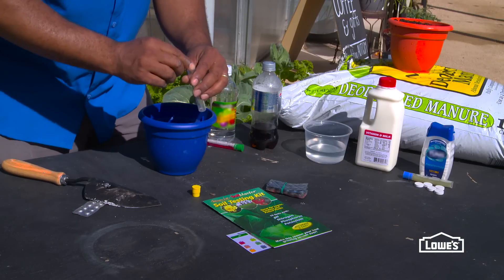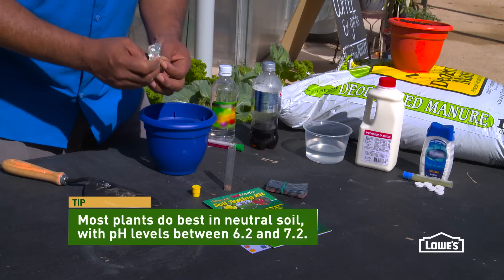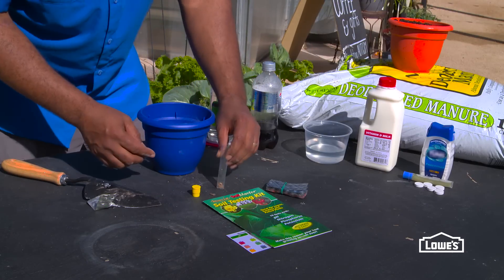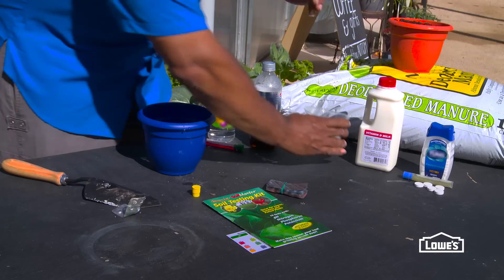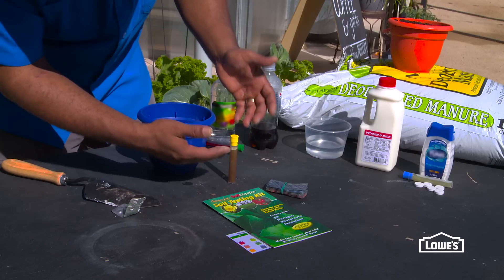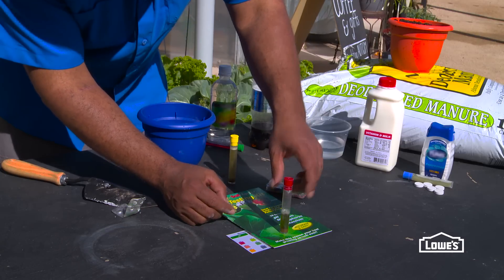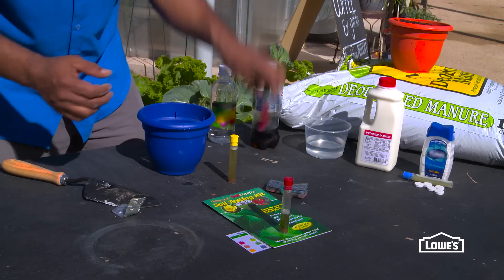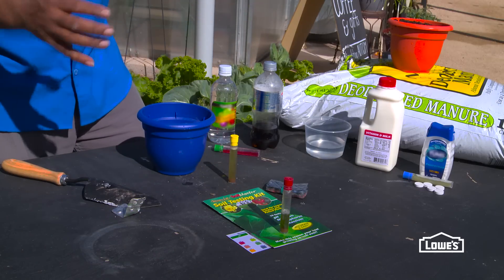What Is Soil pH & How Do I Test For It? | Gardening Basics w/ William Moss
Master gardener William Moss shares his gardening secrets in this 14-part video series. New video posted every Tuesday!